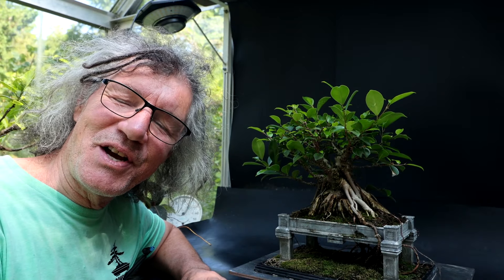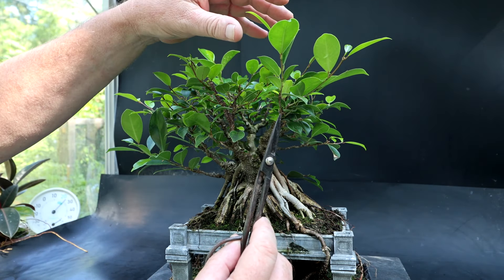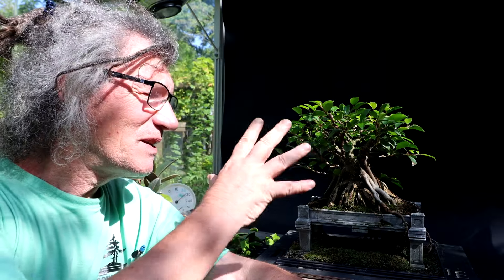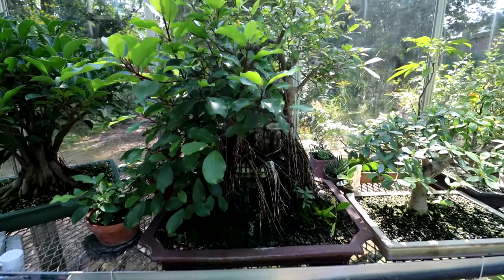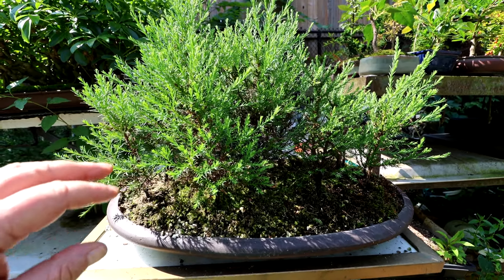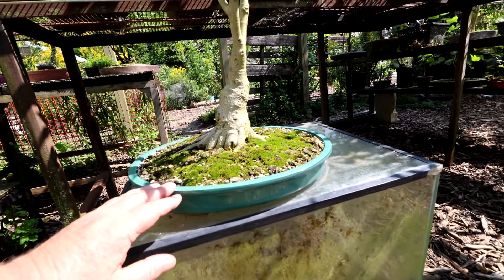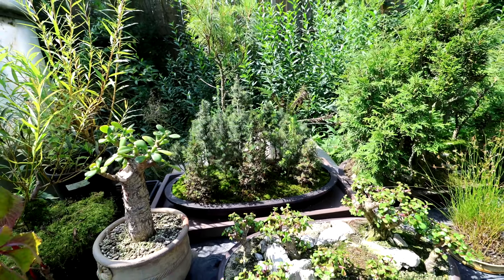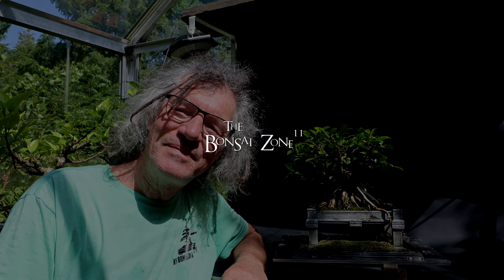Pruning My Vietnam Style Ficus and Updates, The Bonsai Zone, Aug 2024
I'm doing some detail pruning as I get my Ficus microcarpa ready for the fall bonsai shows. This tree began as a Ginseng Ficus from a grocery store.
I am also showing some bonsai updates at the end of the video.